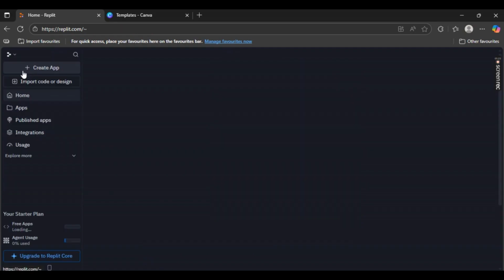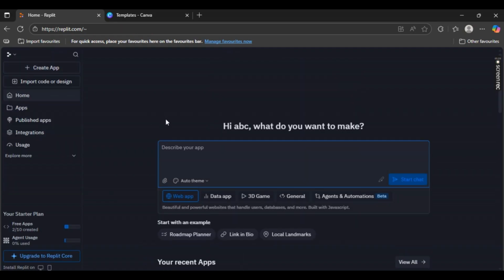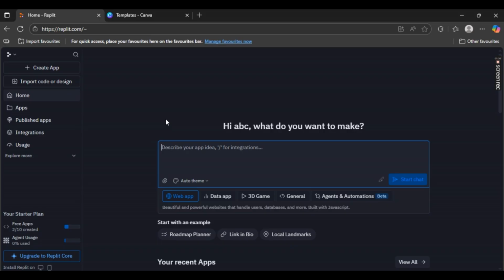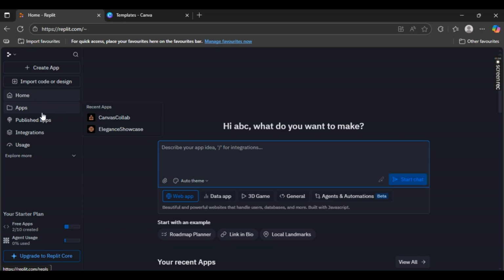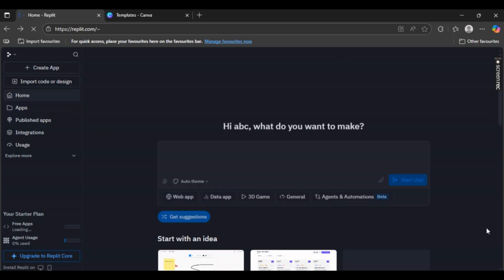How to View Apps in Replit 2025?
Want to view your apps in Replit easily? 📱💻 This video shows you step-by-step how to access all your projects, check your code, and manage your Replit apps like a pro. Perfect for beginners who want to keep track of their coding projects! 🚀

Follow along and view your apps in just a few clicks!